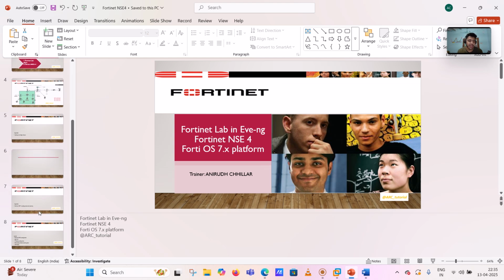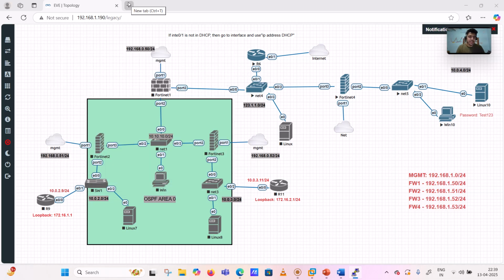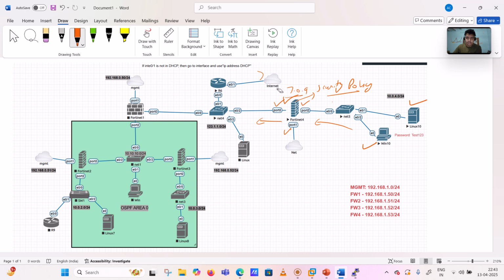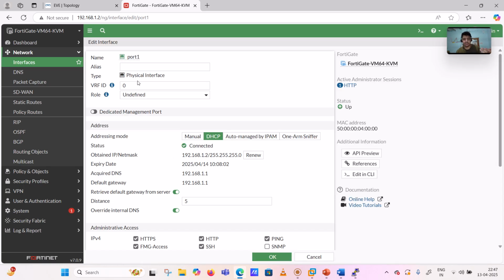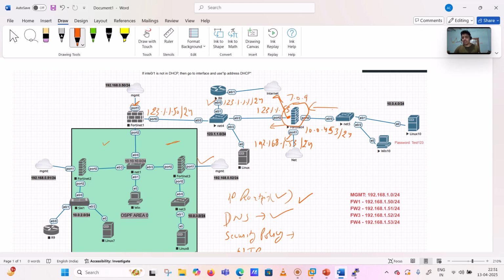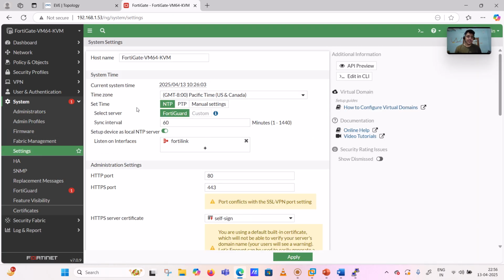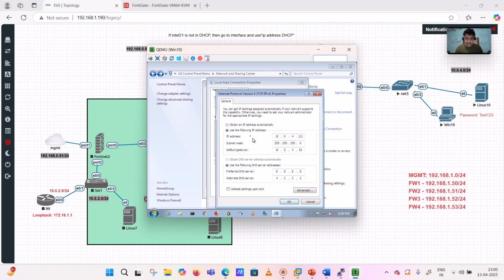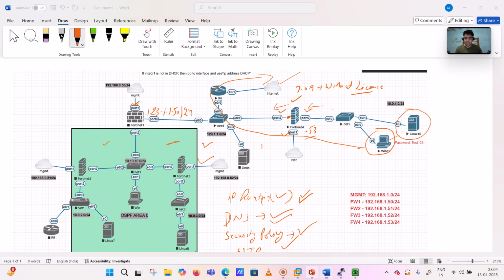8 Fortinet NSE 4 ip routing, Security policy, DNS & NTP configuration